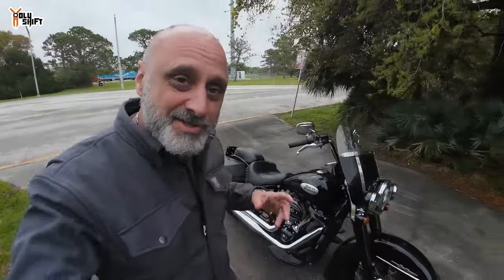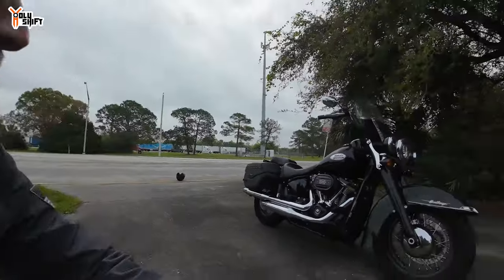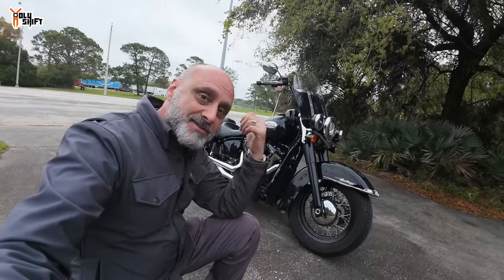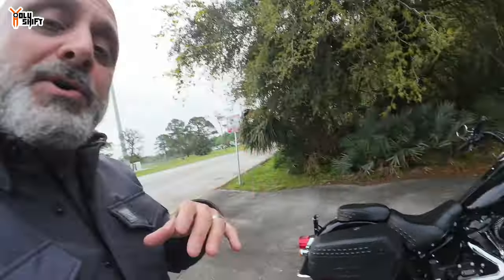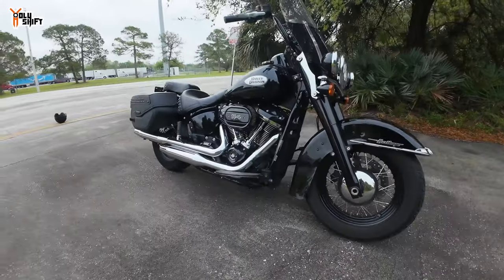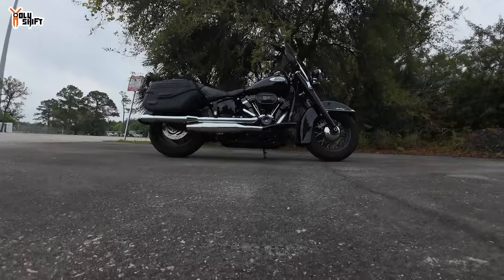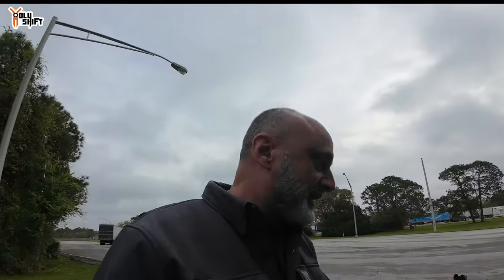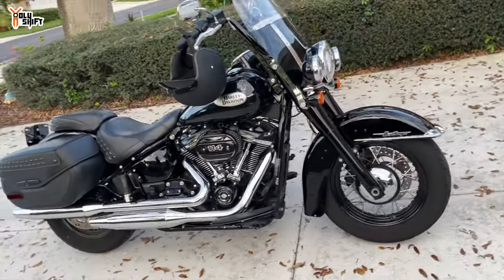Harley's Most Comfortable Motorcycle ! Heritage Classic Review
I Have riden the Harley Davidson Heritage classic in 2 different occasions fotr a total of 1500 miles and at this stage I am comfortable to give a good and deep review of the bike . I think that the Heritage is Harleys most comfortable bike in the softail line up and I dare to say even the most comfortable bike among all Harleys period ! Unless you are taller than 6" foot I think it offers a very natural riding position letting you put down thousands of miles in great comfort.

Time codes
00:00 intro

In the video I was wearing a protective flannel shirt by Beyond Riders - fully lined with Kevlar !. Get $10 off by using code -HOLYSHIFT

Custom Dynamics LED's:
- Yellow Light bar -

Seat -
Saddlemen step-up seat. Tuck & Roll design

Exhaust -Low rider ST Swicki speed